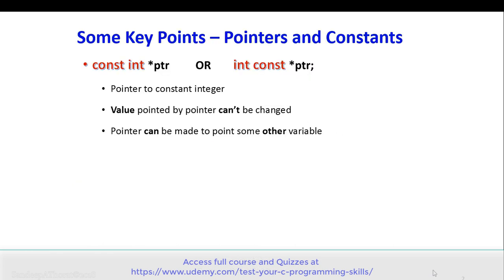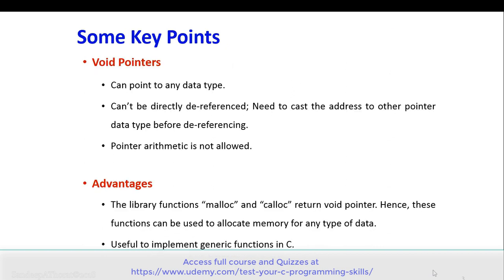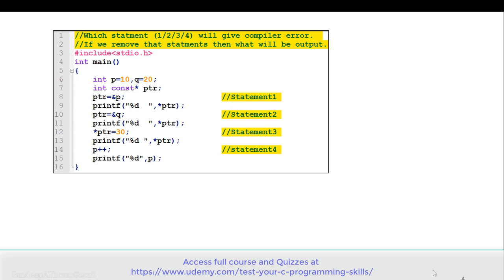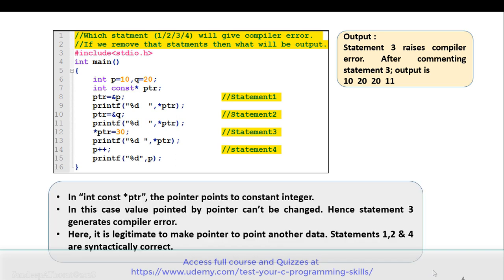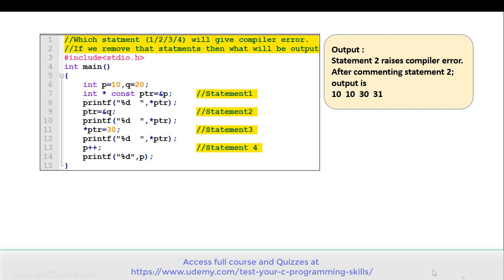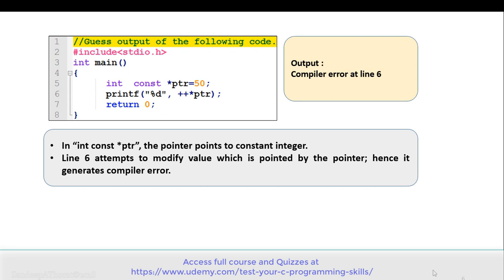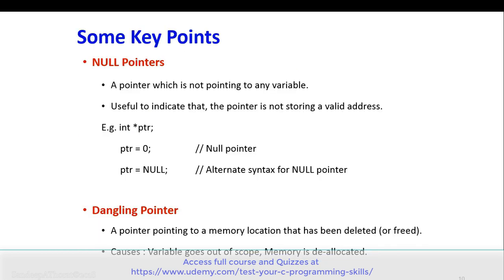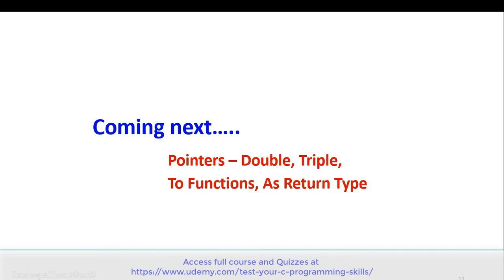Pointers - Void, Null, Dangling, Constant